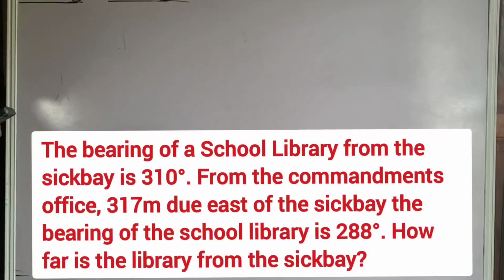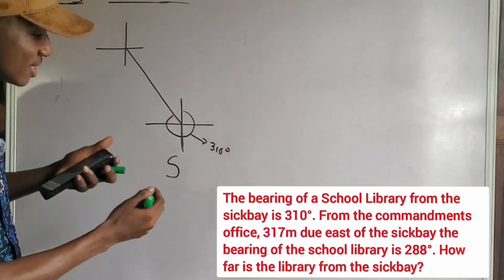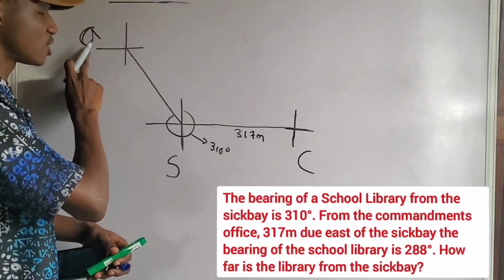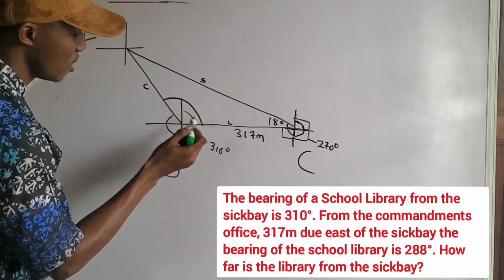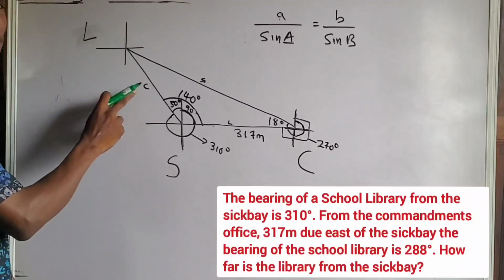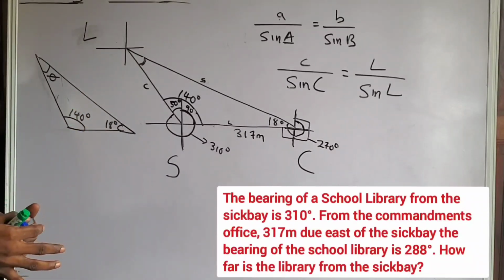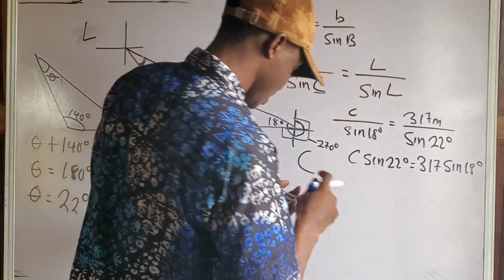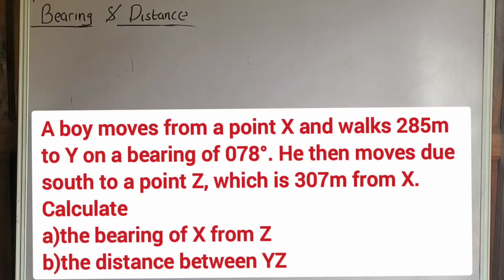Bearing and Distance| Trigonometry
In this class, you ate going to learn how to solve questions on bearing and distance step by step.